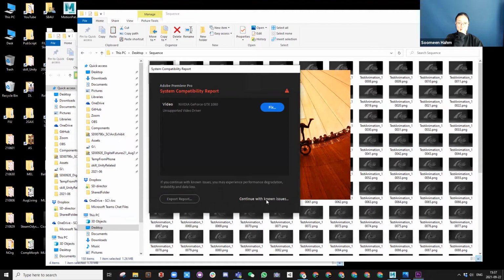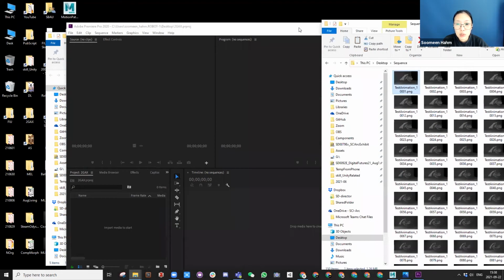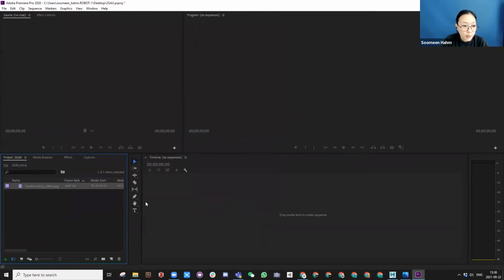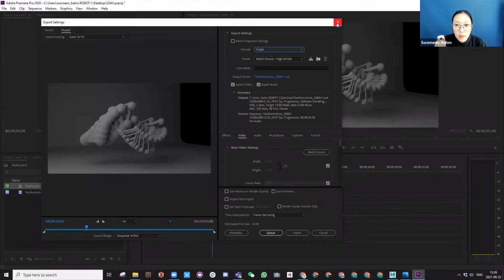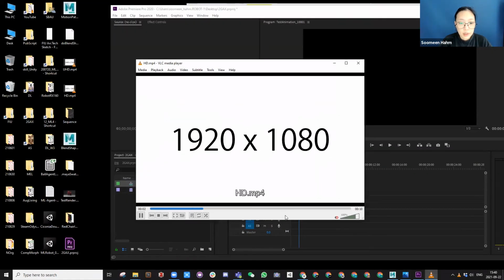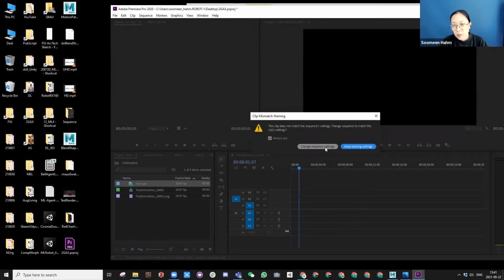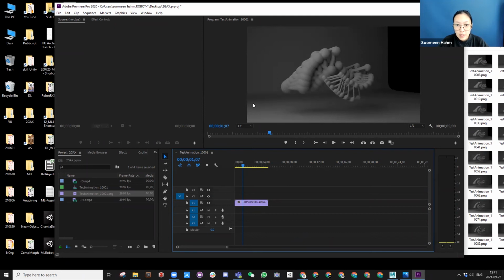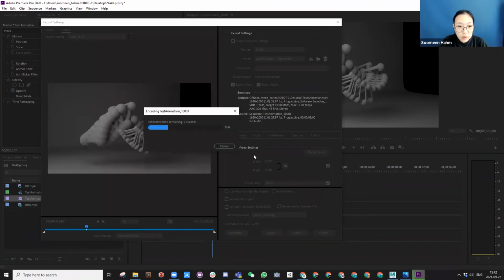Part3/3) Compile image sequence into video in Premiere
Compile image sequences into video in Premiere

This tutorial was initiated for course 2GAX Design Studio Fall 2021
Titled: Complex Morphologies
Instructor: Soomeen Hahm
Course number: AS 2765-01
Institute: SCI-Arc